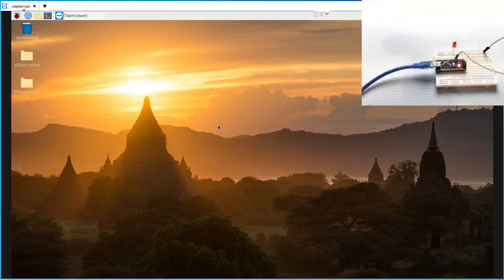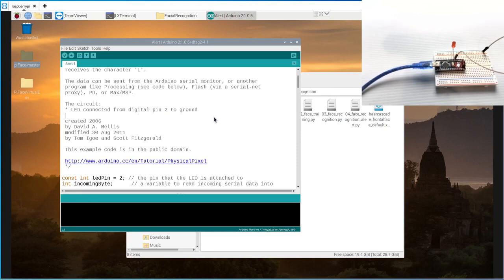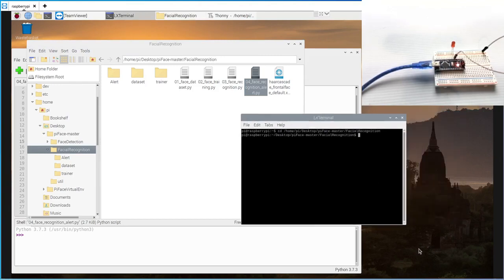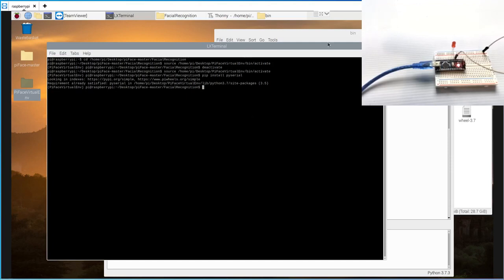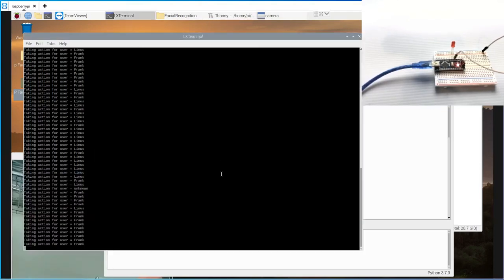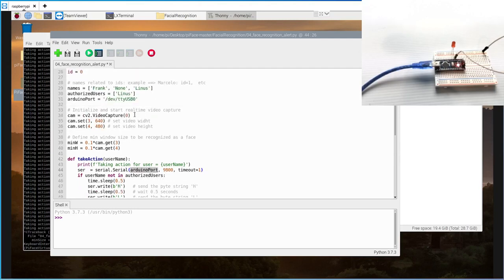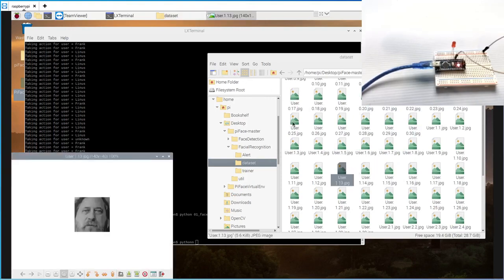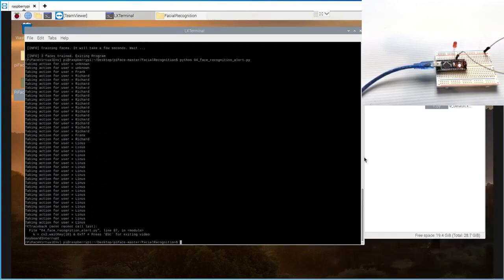Raspberry PI : 09 : Facial Recognition with Python Arduino Connection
This is a series of basic lesson tutorials on Raspberry Pi. These are structured around creating a Facial Recognition system integrated with Arduino. This video focuses on running OpenCv based facial recognition on Raspberry Pi and using the result to provide input for code running on a connected Arduino.